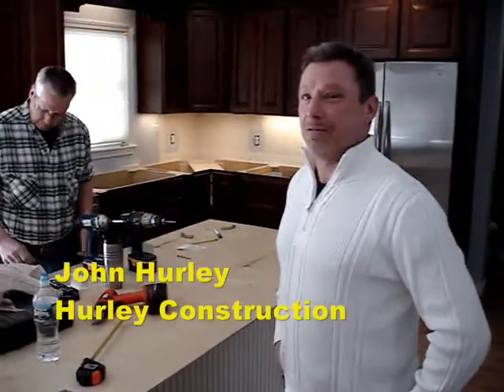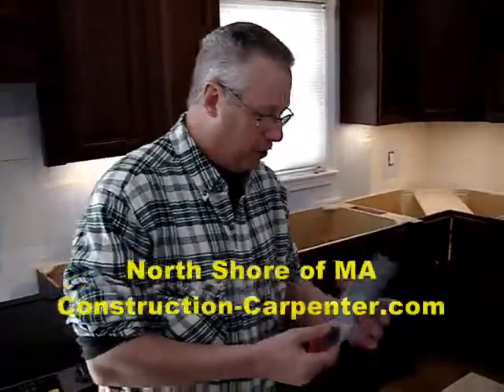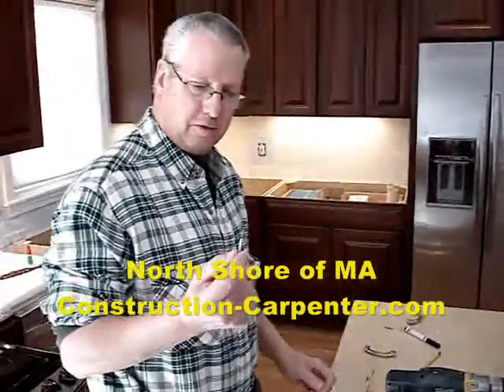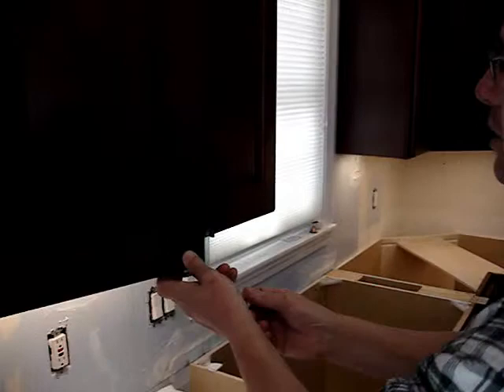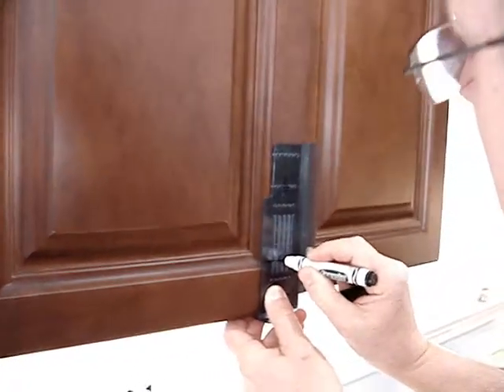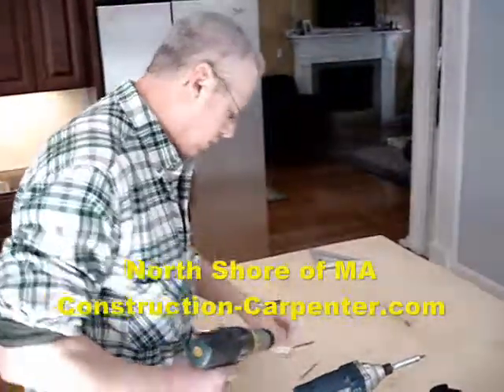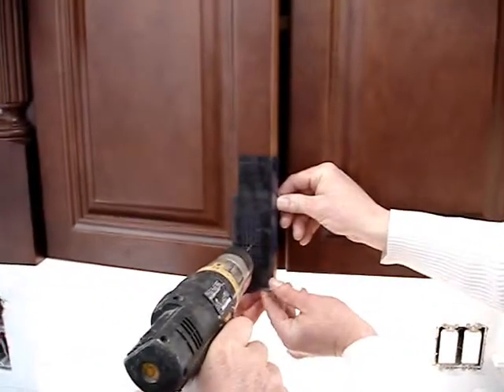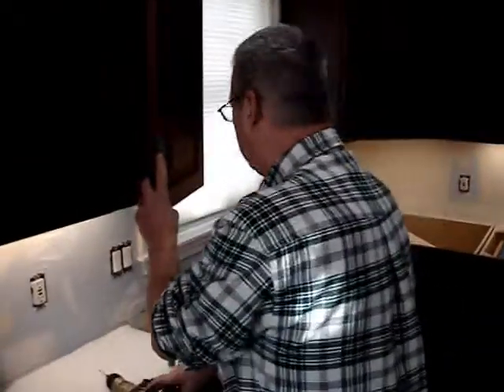Complete Kitchen Remodel - Part 3 - North Shore, MA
The Construction Carpenter is back with the kitchen remodel project.  They explain how to install cabinet door handles quickly and with the least about of imperfections.

Serving Lynnfield, Wenham, Middleton, Hamilton, Essex, Beverly, Peabody, Topsfield, Salem and Ipswich.